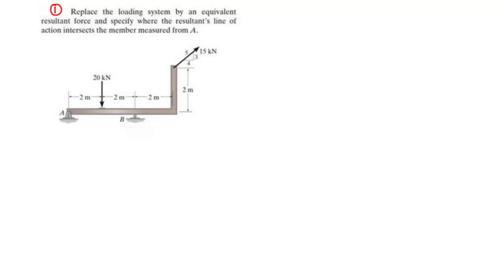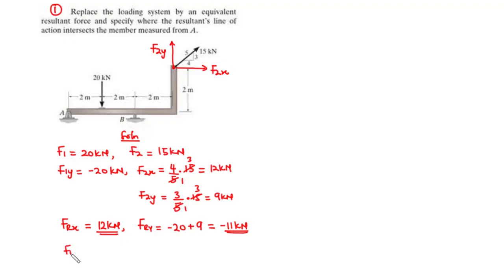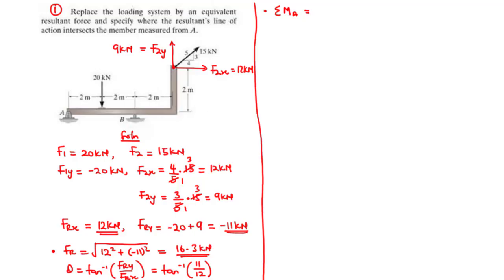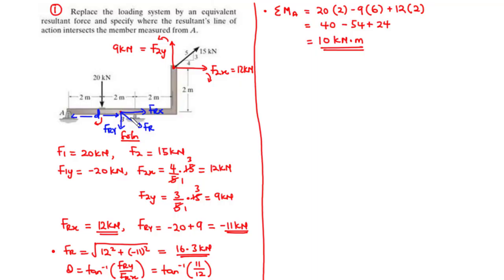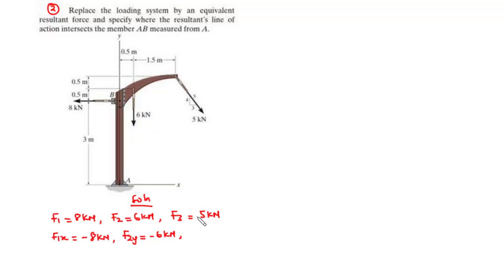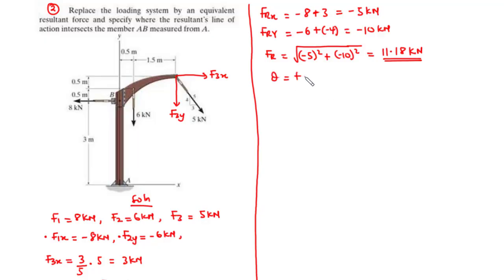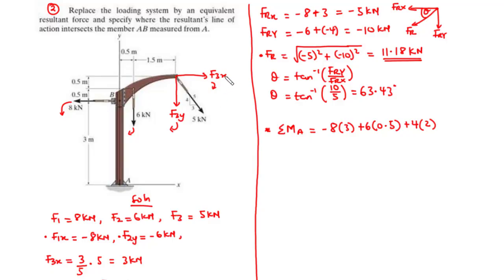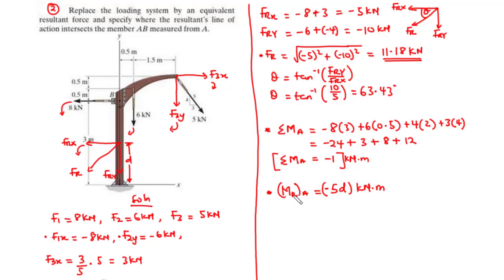🔺23 - Further Simplification of Force and Couple System 2D - Equivalent Force Couple System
In this video we are going to learn how to Further simplify a Force and Couple System in 2D

A couple is defined as two parallel forces having the same magnitude but opposite direction and separated by a perpendicular distance d.
Specifically in this video, we shall learn how to reduce a system of several forces and moments acting on the body into a simplified form by replacing it with an equivalent system which consists of a single resultant force and a resultant couple moment.
The equivalent force system produces the same external effect as that produced by the original force system and couple force system.

We shall solve two examples in this video.

00:00 - Example 1
09:58 - Example 2